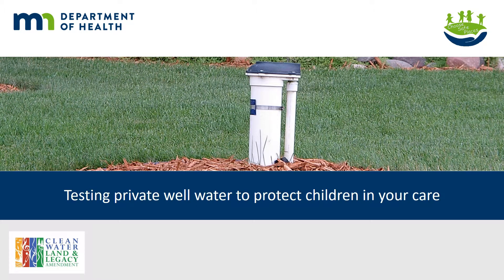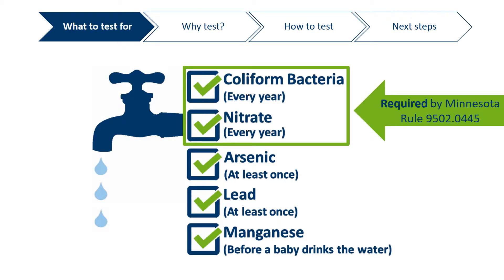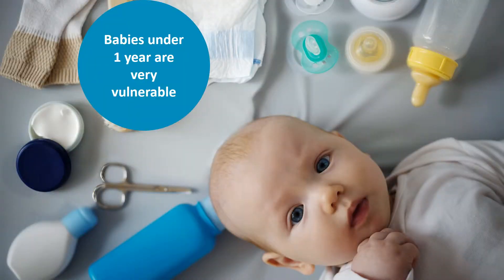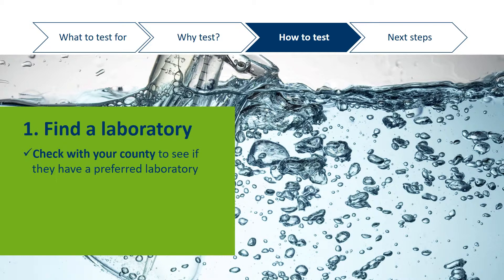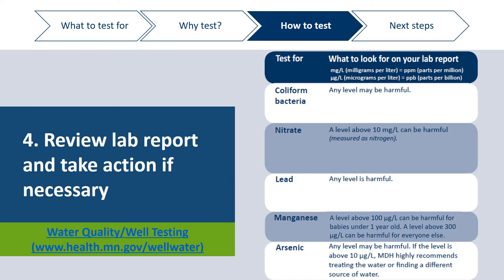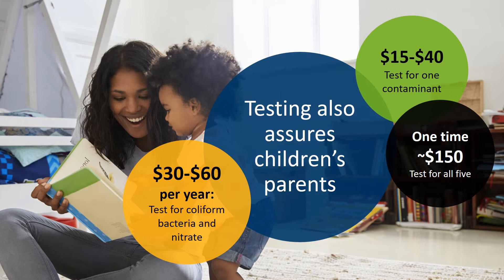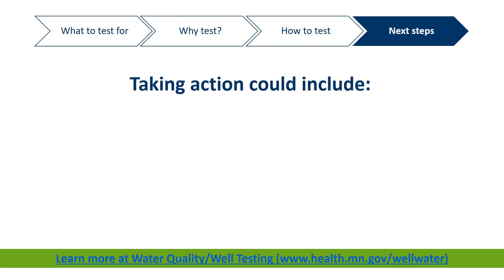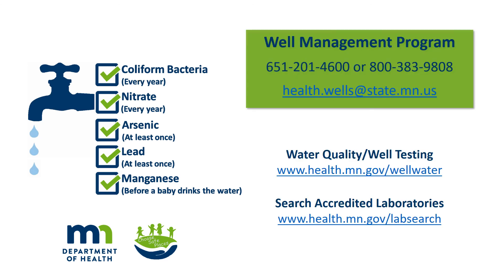Testing private well water to protect children in your care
​Minnesota Rule requires Family Child Cares to test their well water every year for nitrate and coliform bacteria. Minnesota Department of Health also recommends you test for additional contaminants commonly found in Minnesota groundwater. This video covers what to test for, why testing is important, how to test, and what to do with your results.